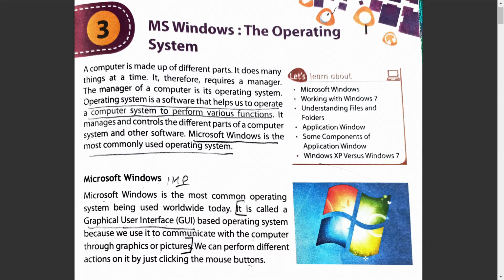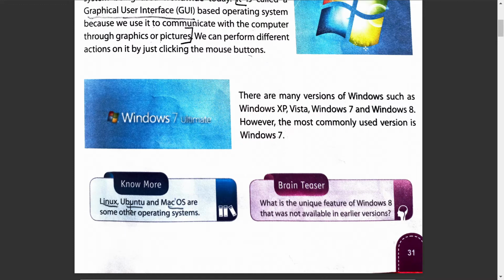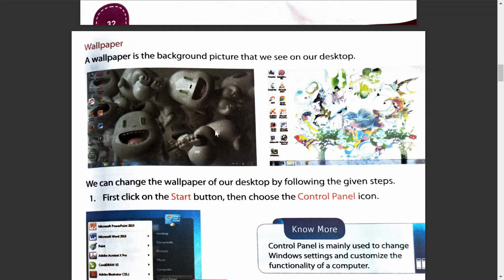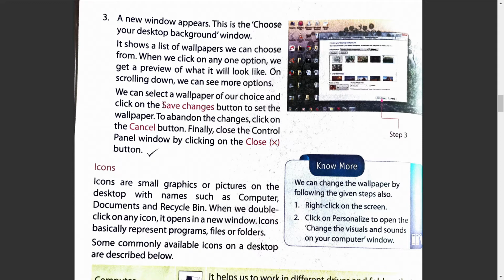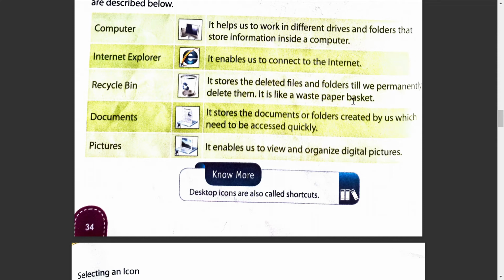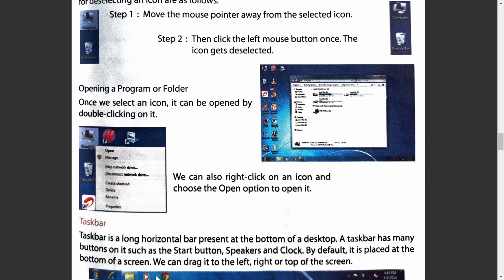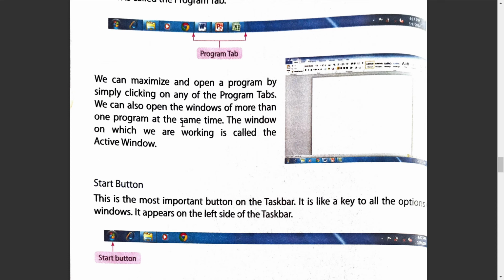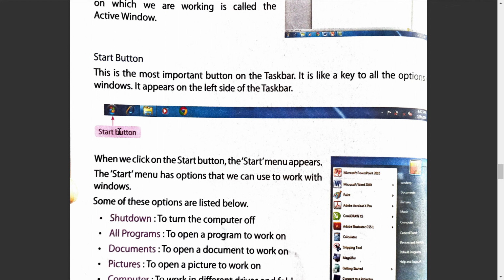MS Windows : The Operating System - Part 1| Class 3